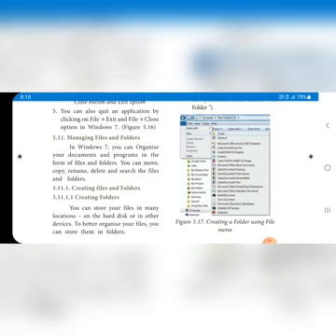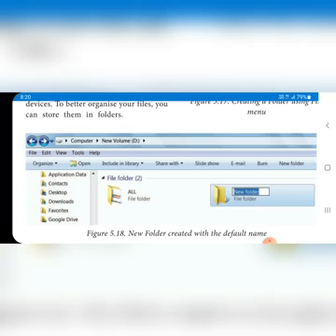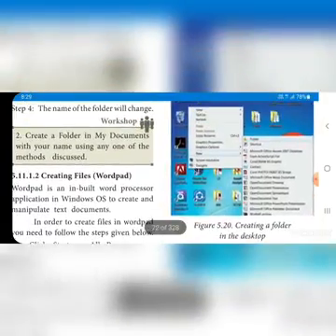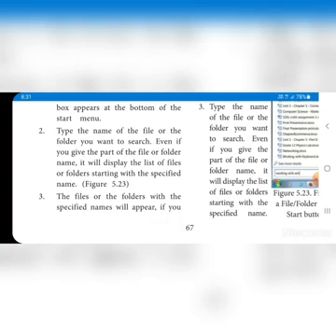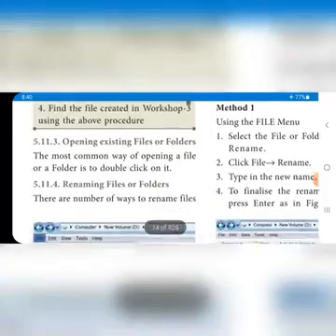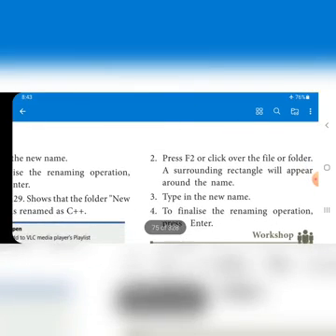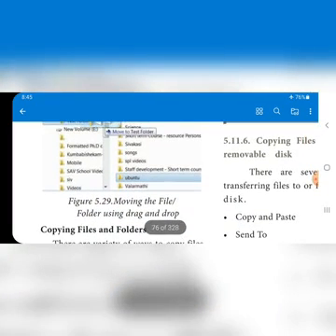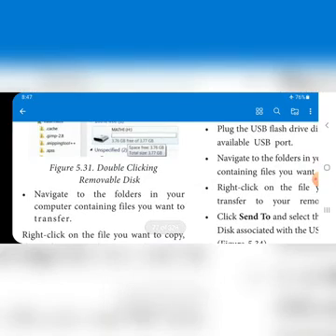11 CS & CA , Ch - 5 : Windows 7 p- 3